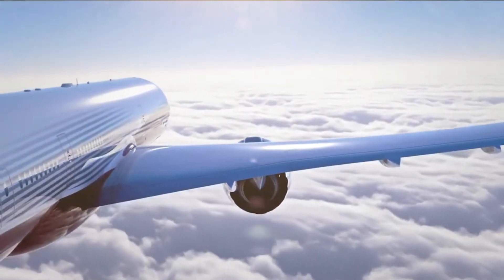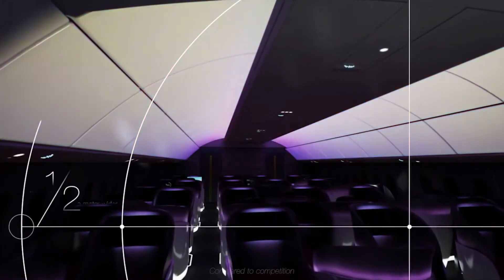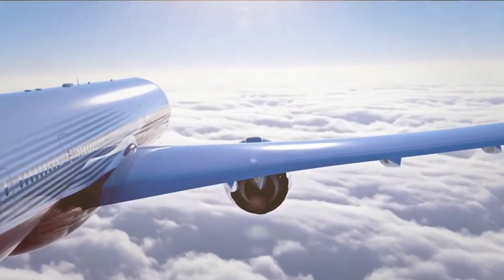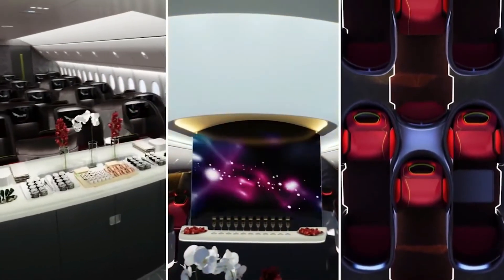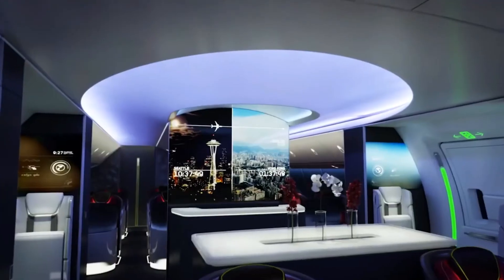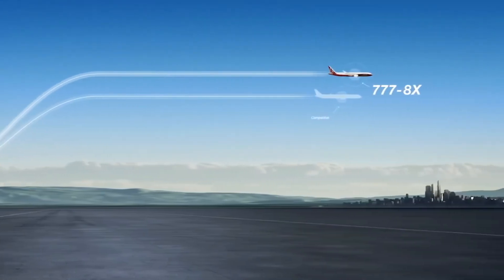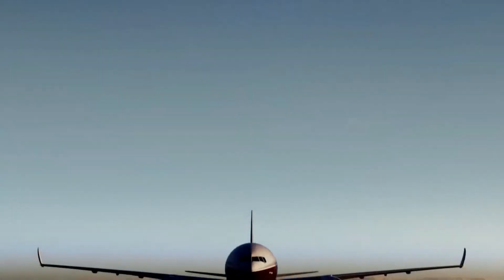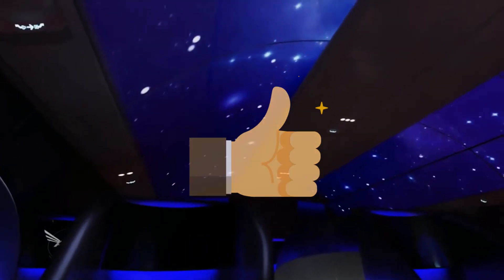777-8 VS 777-9 | 777x variants explained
777-9 VS 777-8. In this video, we compare the Boeing 777X. We go through the 777 variants and discuss the key differences between these two 777x variants. A like would also be appreciated. Thank you so much!
Video Credits: Boeing